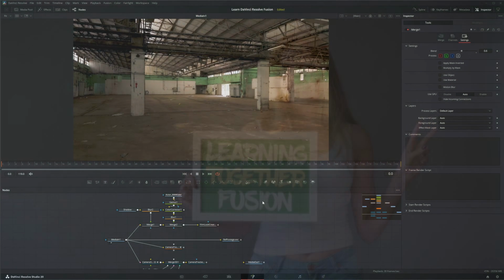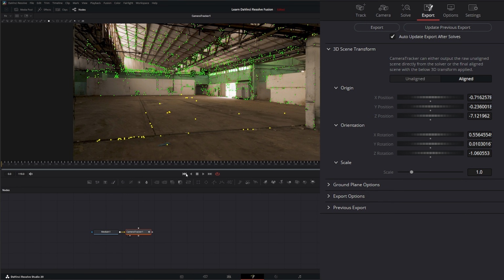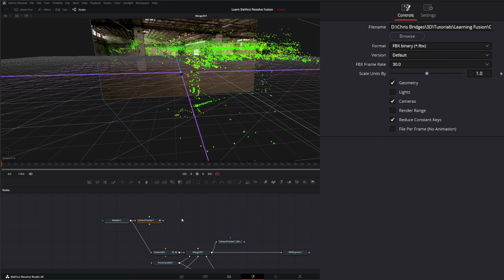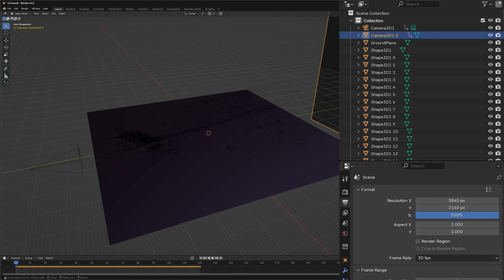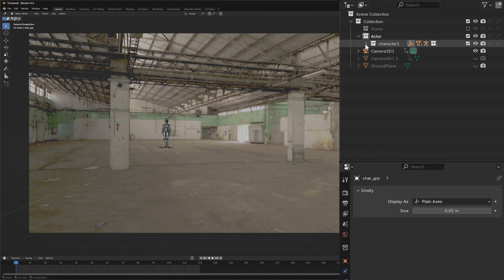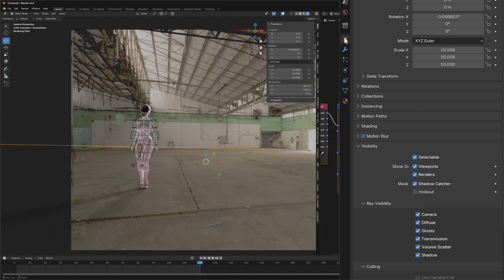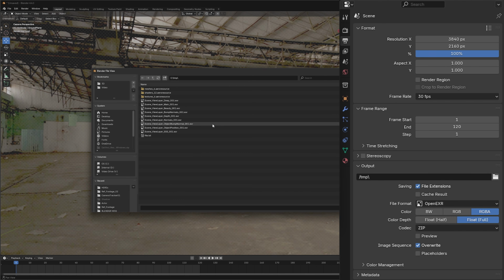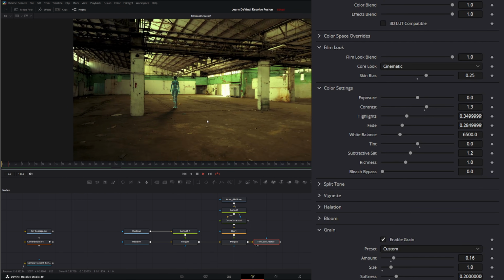Learn Fusion Ep25 Tracking with the Camera Tracker Part 2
Ep25 - Part 2 of Learning Fusion Series covering Tracking with the Camera Tracker, exporting the track to Blender, adding 3D and importing it back to Fusion.

What’s in this Episode:
- How to add a Camera Tracker
- How to Solve Camera Track
- How to Clean Bad Tracks
- How to Align Track Elements
- How to Export Camera Track
- How to Replicate Point Cloud
- How to Export Camera Track as FBX
- How to Import Fusion Track to Blender
- How to add 3D Elements in Blender
- How to export from Blender
- How to Import Blender Elements to Fusion

Chapters:
0:00 – 0:43 – Intro
0:44 – 1:43 – General Information
1:44 – 3:18 – Adding Camera Tracker
3:19 – 3:50 – Solving Camera Track
3:51 – 4:47 – Cleaning Bad Tracks
4:48 – 6:00 – Aligning Track Elements
6:01 – 6:25 – Exporting Camera Track
6:26 – 8:18 – Cleaning Up Point Cloud
8:19 – 9:45 – Replicating Point Cloud
9:46 – 10:40 – Exporting FBX
10:41 – 12:23 – Exporting Reference Footage
12:24 – 14:01 – Setting Up Blender Project
14:02 – 15:46 – Importing FBX to Blender
15:47 – 17:08 – Cleaning Up FBX
17:09 – 18:50 – Blender Camera Setup
18:51 – 20:13 – Appending Blender File
20:14 – 23:05 – Lighting Blender Scene
23:06 – 25:56 – Blender Shadow Catchers
25:57 – 28:13 – Blender Holdouts
28:14 – 31:47 – Rendering Scene
31:48 – 33:04 – Importing Renders to Fusion
33:05 – 35:37 – Compositing Renders in Fusion
35:38 – 36:45 – Closing